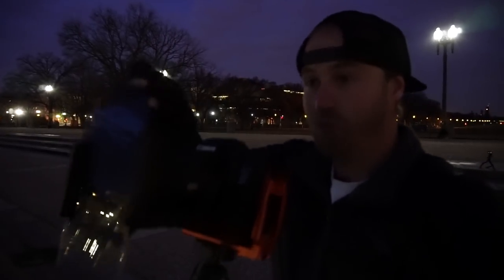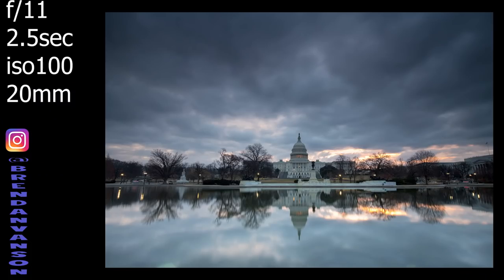Long Exposure Photography | How to Take Sharp Pictures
Long exposure photography is tricky at first. So, here's some tips and a guide to how to take sharp pictures.
Here in Washington DC, I went out to shoot some long exposure photography in the blue hour of dawn.  I headed to The US Capitol building which seemed like the perfect place to shoot based on the conditions.  I was write.  The way the clouds were, it was the perfect place to do long exposure photography.
I wanted to give some tips, as well as share my guide on how to take sharp pictures at longer exposures while out there as well.  So, quickly the tips are: use a good tripod, turn off IS, lock the mirror up, and use a timer.  Doing those things should help even the most beginner photographer get cool long exposure photos.
In the end, I'm really happy with the way the light worked out for me.  It was actually the perfect morning and the best way to end this trip through the US east coast.
Tomorrow on the photography channel, I start my massive road trip across the US from New York to LA in just 3 1/2 days.